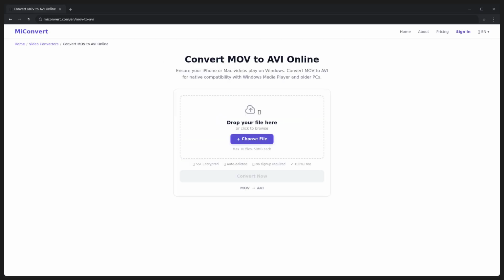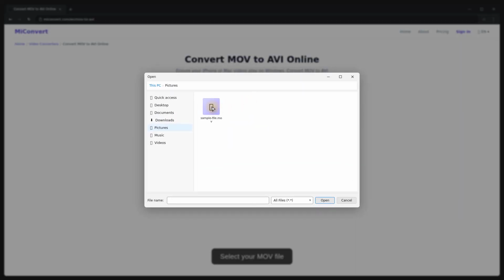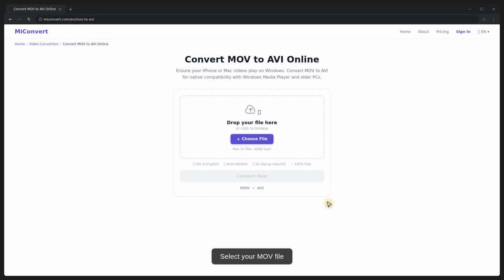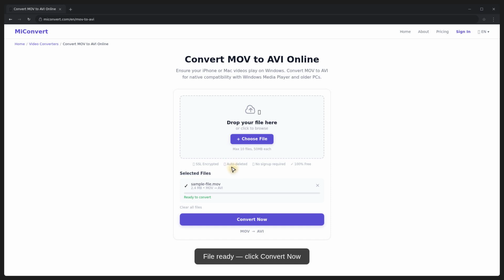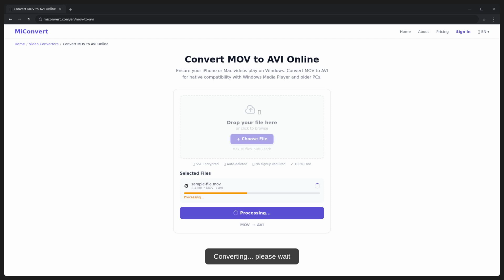Convert MOV to AVI Online Without Software (100% Free)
Learn how to effortlessly convert MOV to AVI online for free. This video guides you step-by-step through the process of using the best MOV to AVI converter available.

Whether you need to open a MOV file or just want to change it to AVI format, MiConvert makes it simple and fast. No watermarks, no limits, and absolutely free!